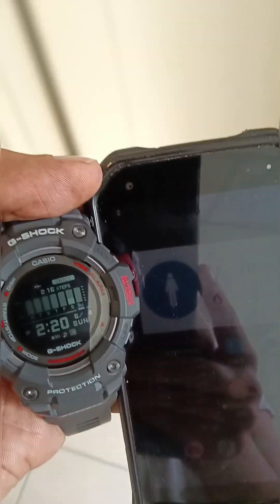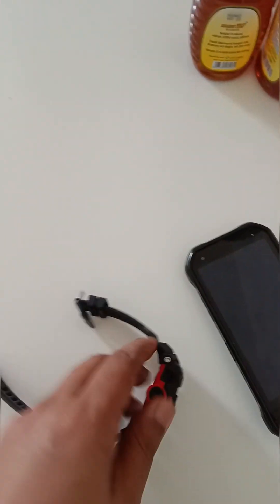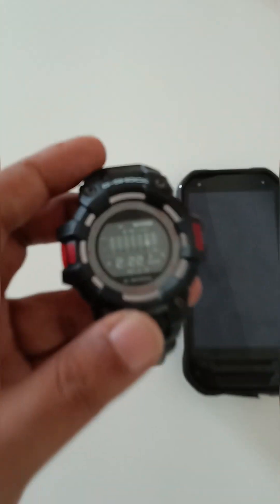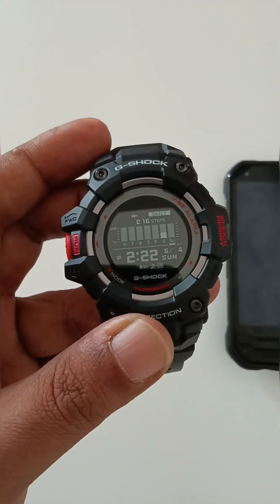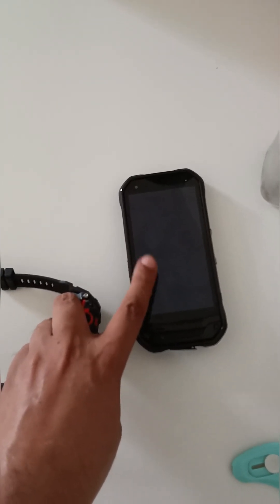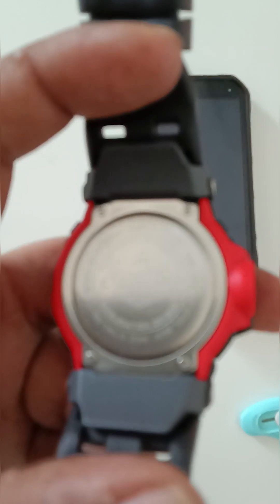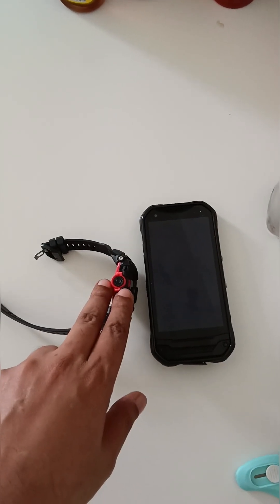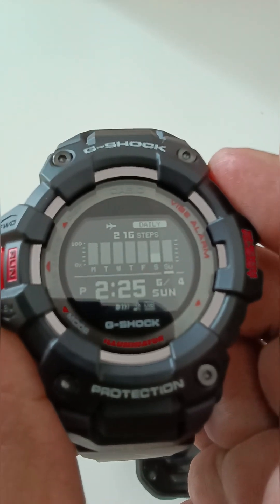G-Shock gbd 100 Real step tracking review accuracy Test